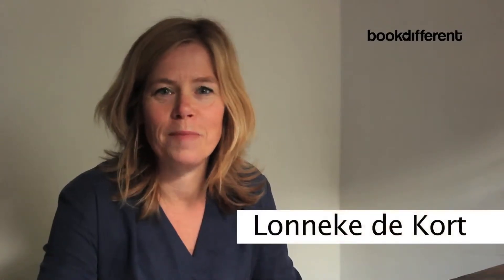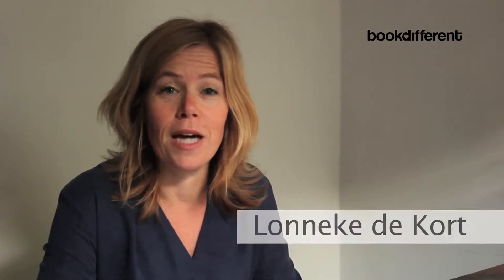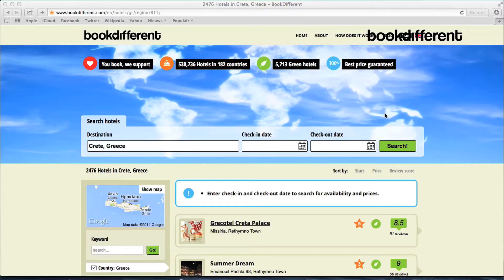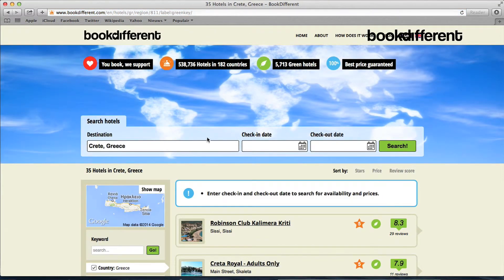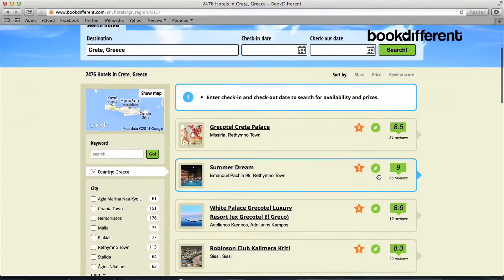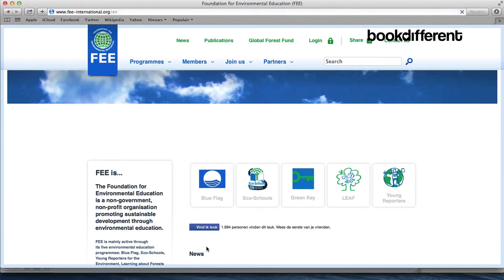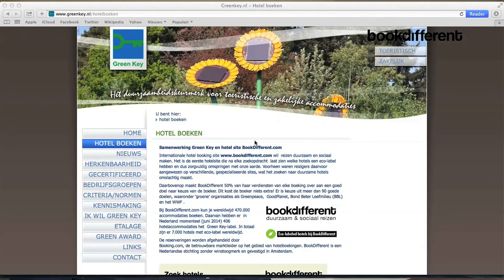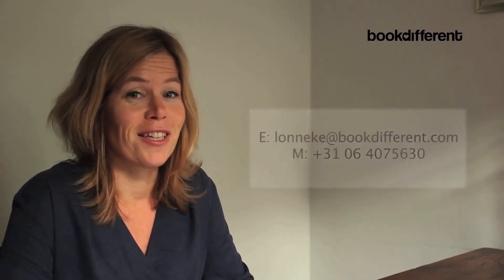Foundation for Environmental Education (FEE)